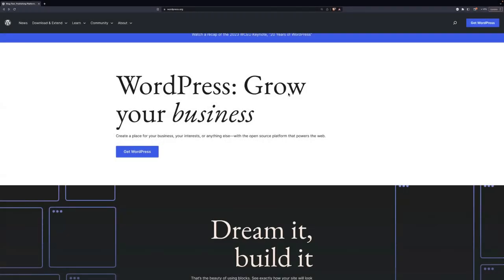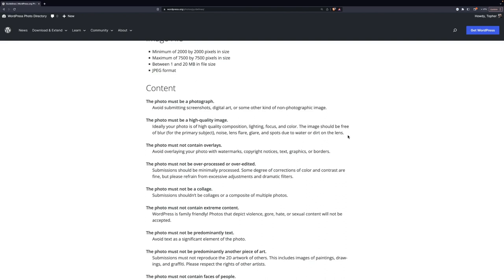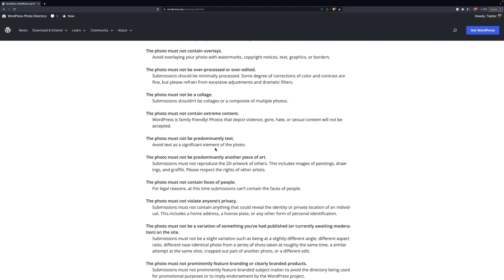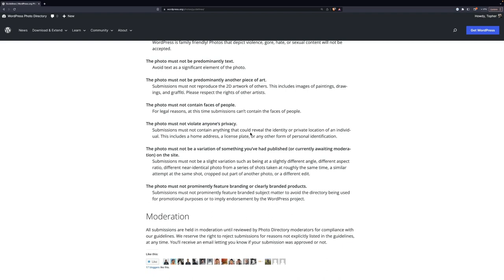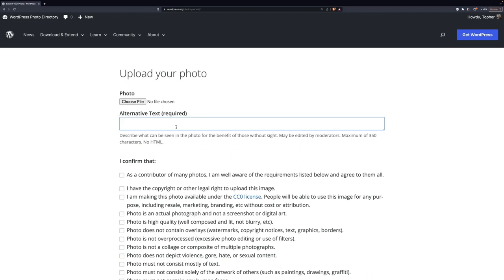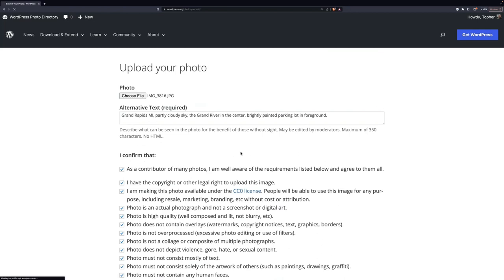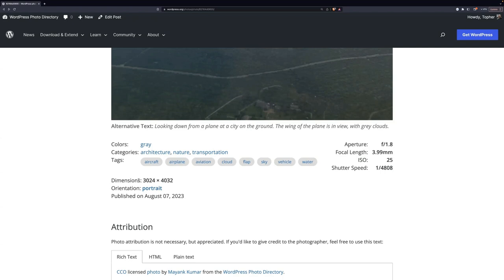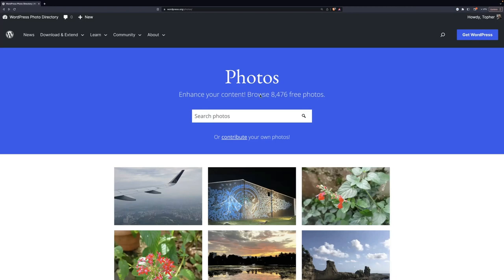Topher DeRosia: WordPress Photos Team Onboarding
This video helps photographers understand the rules for uploading, the legal ramifications, and the practical steps to get photos into the WPPhotos project. Note, this is for photographers, NOT moderators.